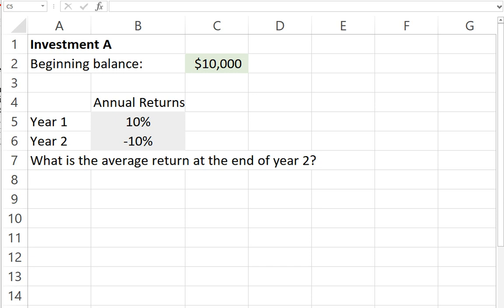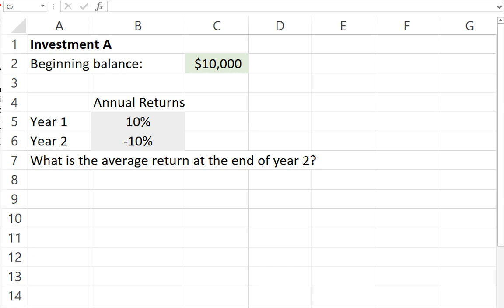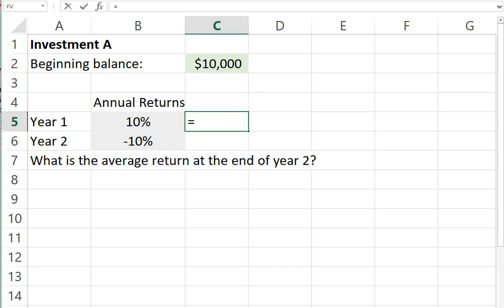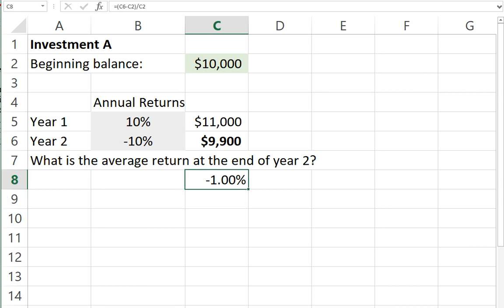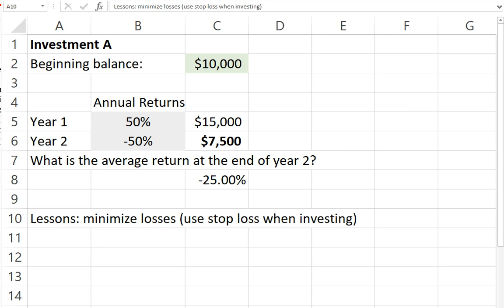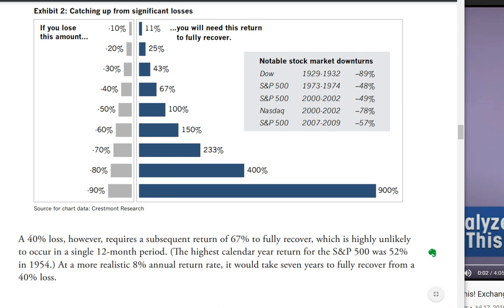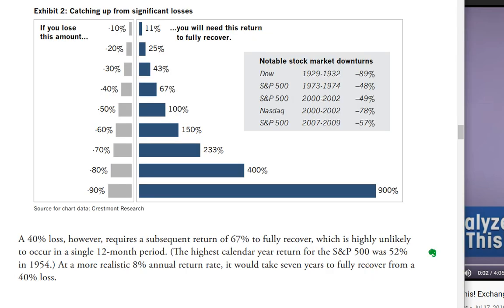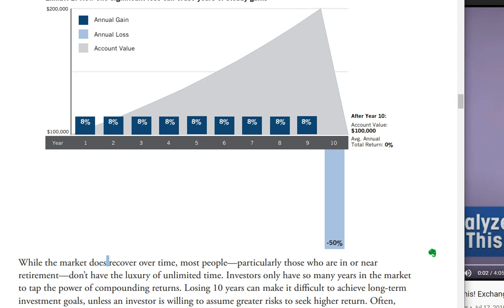The mathematics of stock returns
When you can limit downside capture, you don’t need to capture as much upside return.